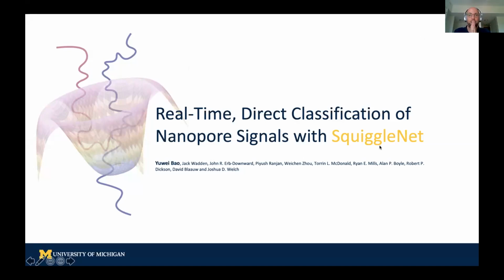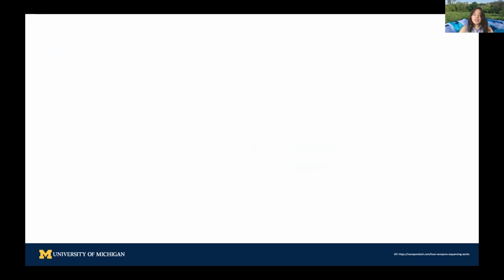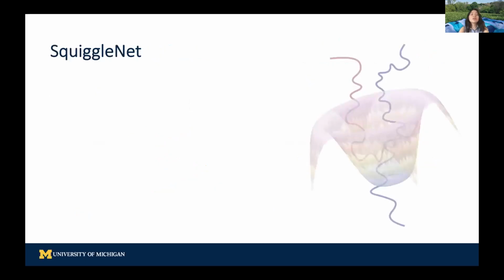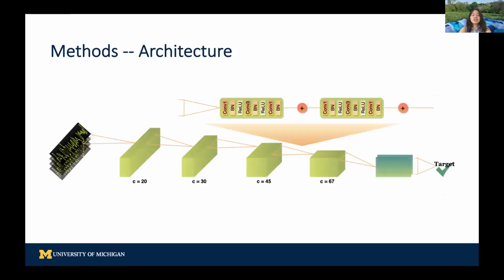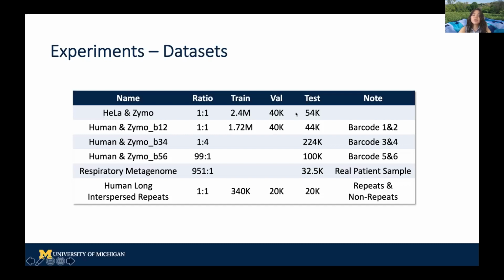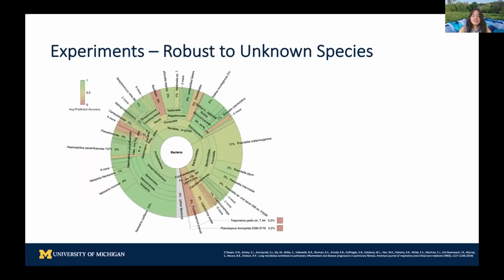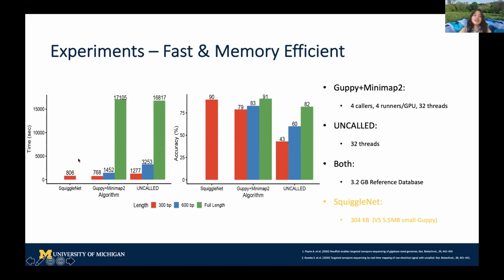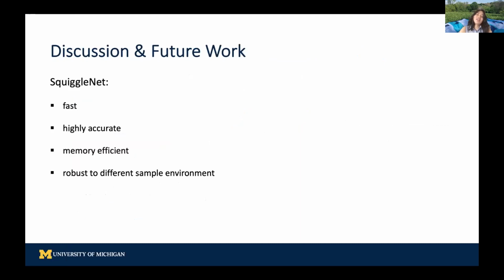Yuwei Bao-Real Time Direct Classification of Nanopore signals with SquiggleNet